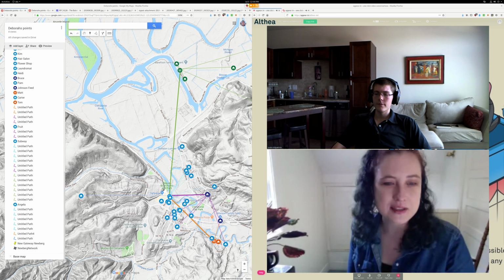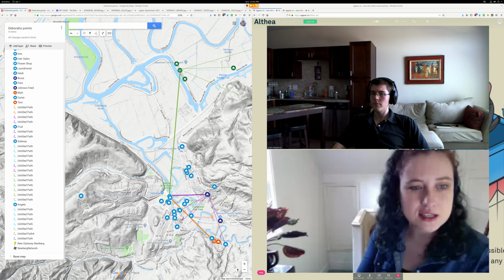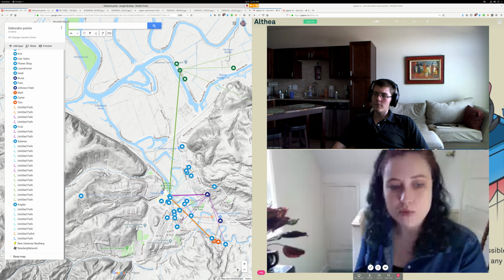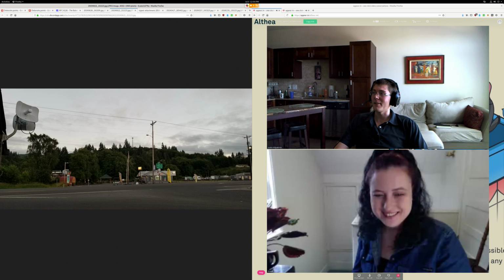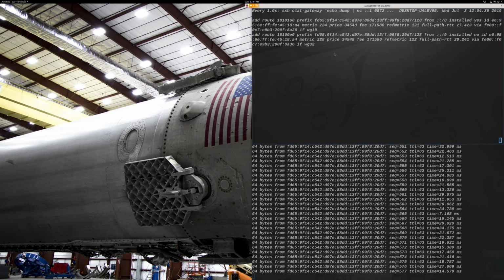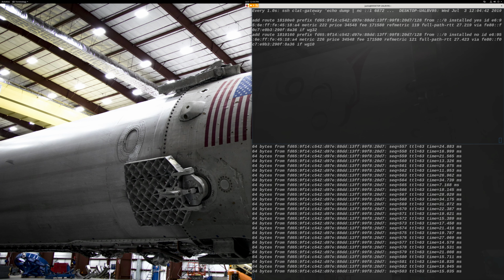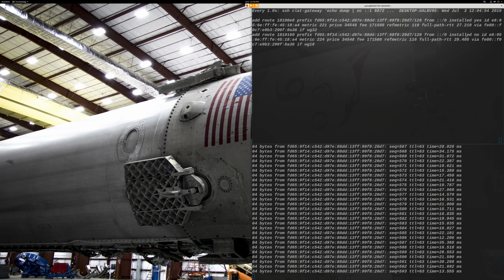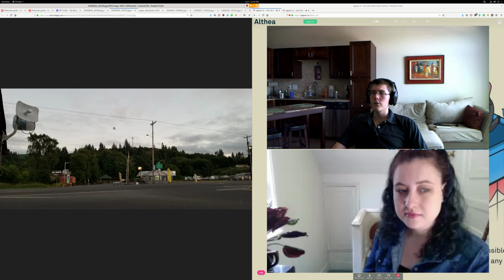Building a net generation ISP: Community Connections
Justin and Deborah talk about how Althea's multi-connection handling makes her network possible.

Deborah's house, on the other hand, is a little to the left of our map and not on Althea yet. So you can see some of what everyone in Clatskanie not on Althea has to deal with.